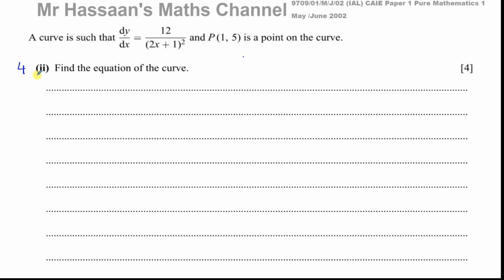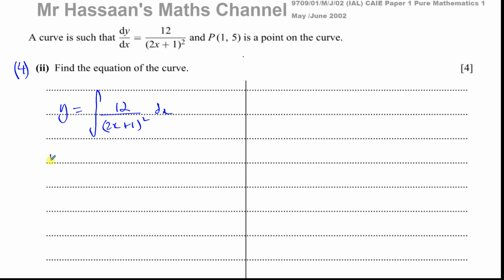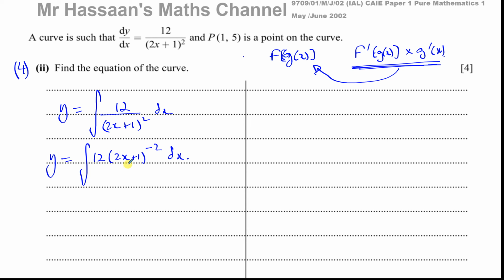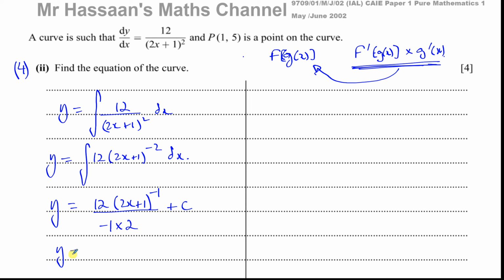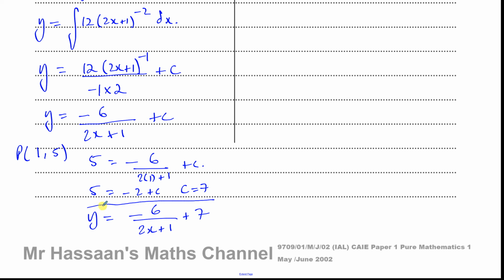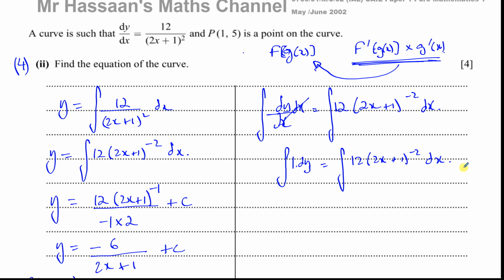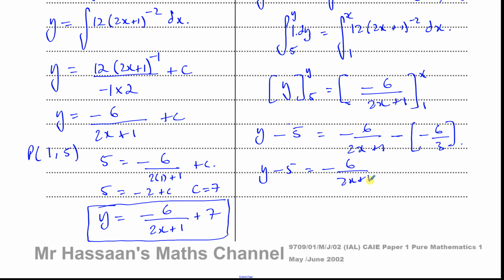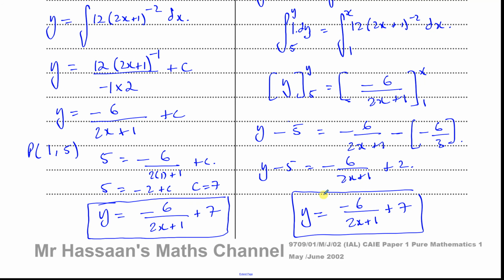[4ii] P1 (CAIE), 9709/01/M/J/02 Pure Maths, June 2002, Paper 01, Q9(ii), Integration, Equation